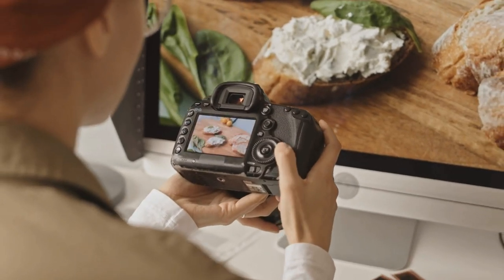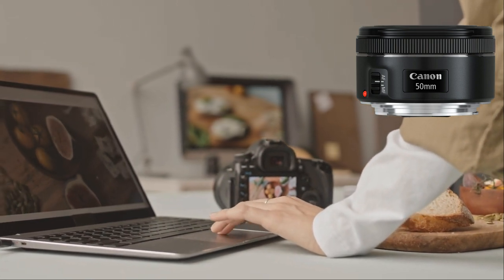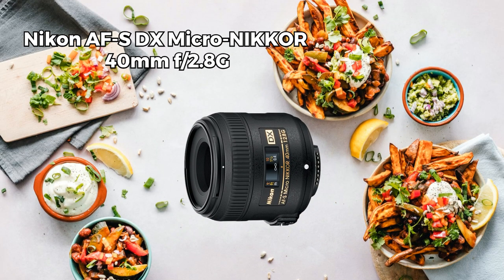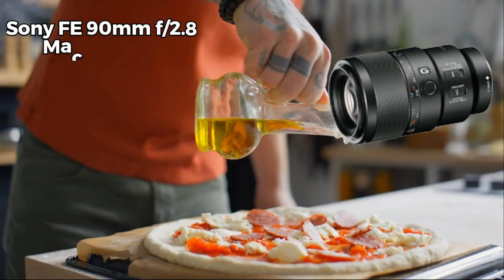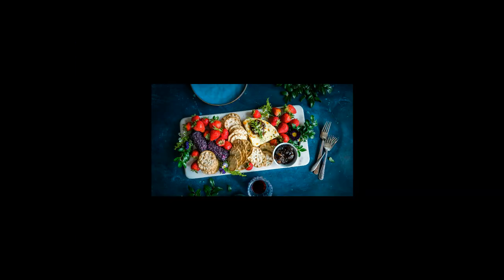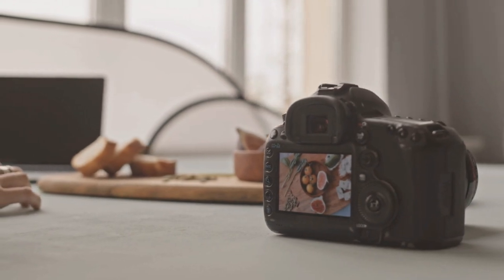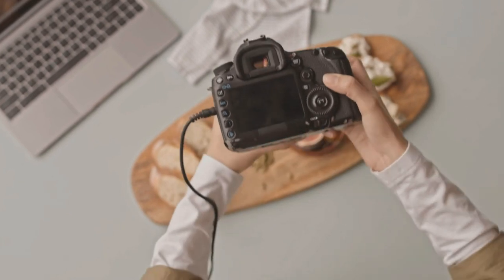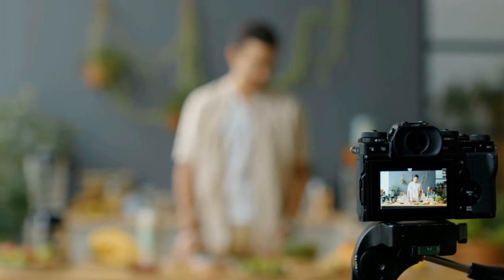5 Top Lens For Food Photography 📸 | Best Food Photography Lenses 2024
5 Top Lens For Food Photography 📸

In this video, I will show you 5 best lenses for cooking photography and videography.

1. Canon EF 50mm Lens

2. Nikon AF-S DX Micro-NIKKOR 40mm f/2.8G Lens

3. Sony FE 90mm f/2.8 Macro G OSS Lens

4. Sigma 30mm f/1.4 DC DN Contemporary

5. Canon EF 100mm f/2.8L Macro IS USM